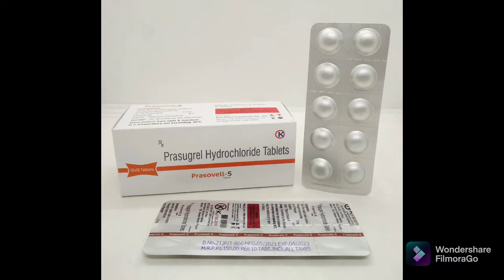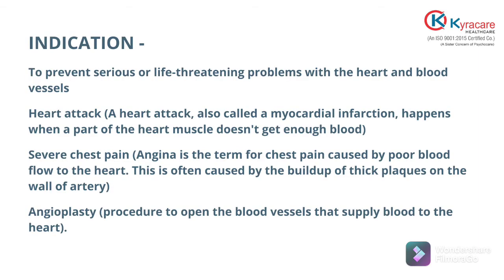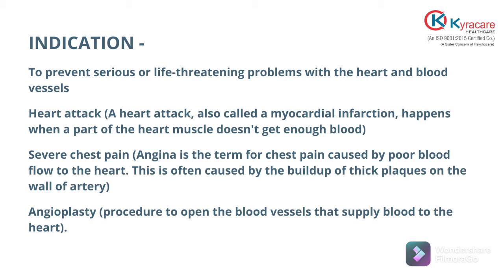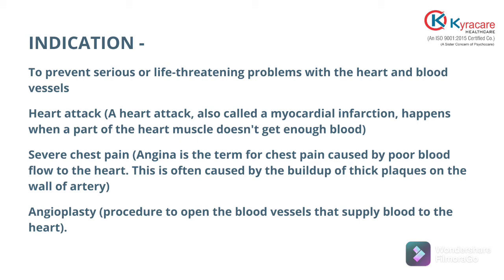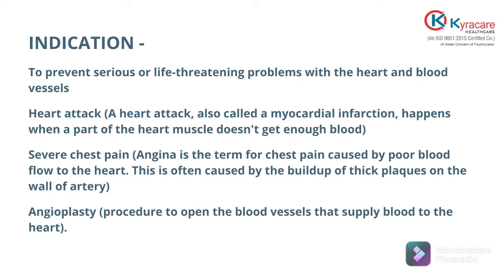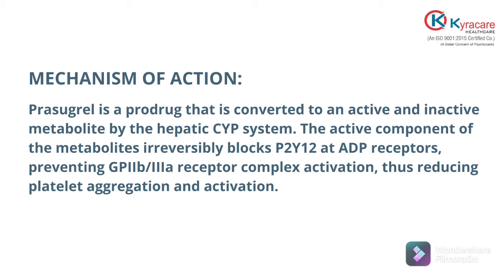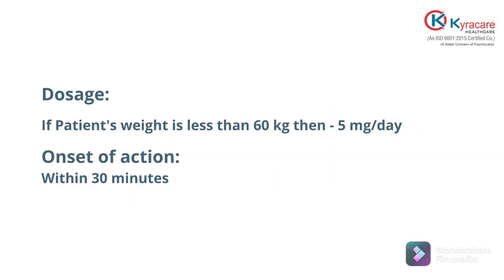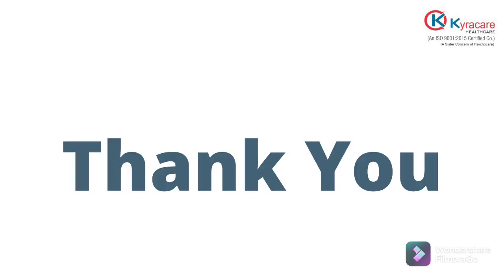Prasovell 5 | Psychocare Health Private Limited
Prasovell 5

Composition- Prasugrel  Hydrochlorid  5 mg tablet
Packing-10*10  alu alu
MRP -150/strip

Class of drug - Prasugrel is in a class of medications called antiplatelet medications.

INDICATION:
•To  prevent serious or life-threatening problems with the heart and blood vessels
•Heart attack (A heart attack, also called a myocardial infarction, happens when a part of the heart muscle doesn't get enough blood)
•Severe chest pain (Angina is the term for chest pain caused by poor blood flow to the heart. This is often caused by the buildup of thick plaques on the wall of the artery)
•Angioplasty (procedure to open the blood vessels that supply blood to the heart).

MECHANISM OF ACTION:
Prasugrel is a prodrug that is converted to an active and inactive metabolite by the hepatic CYP system. The active component of the metabolites irreversibly blocks P2Y12 at ADP receptors, preventing GPIIb/IIIa receptor complex activation, thus reducing platelet aggregation and activation.